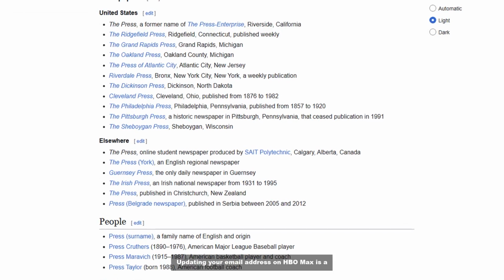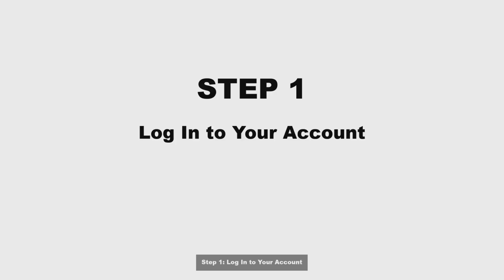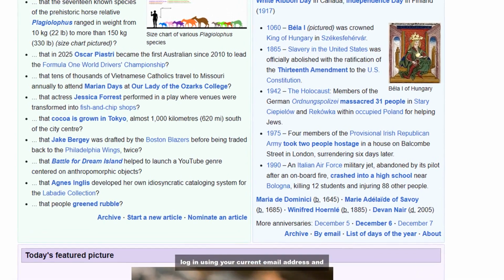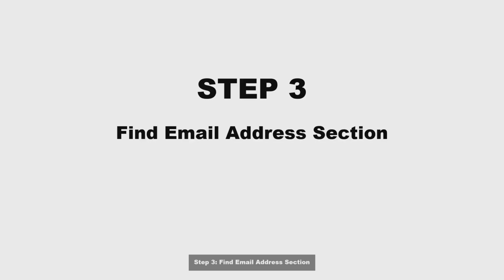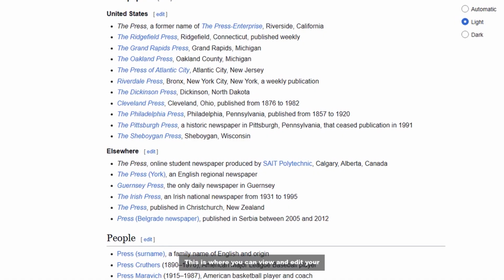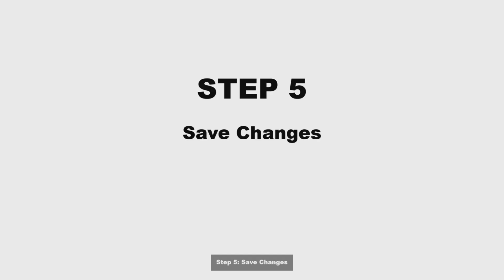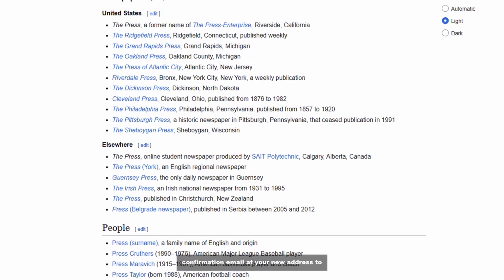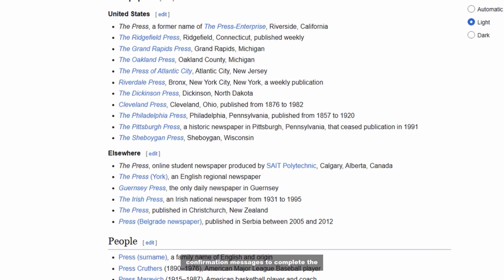How To Update Email Address On HBO Max 2025 (2026)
Whether you're looking to change your login information or simply want to keep your account secure, we've got you covered.